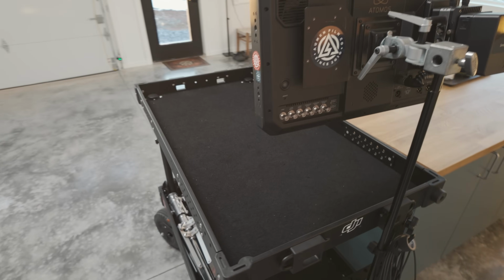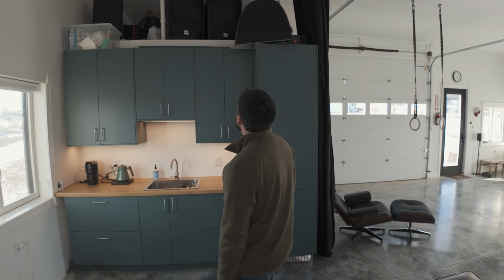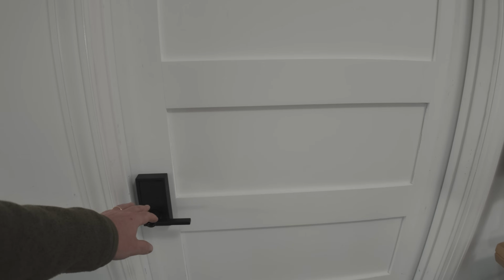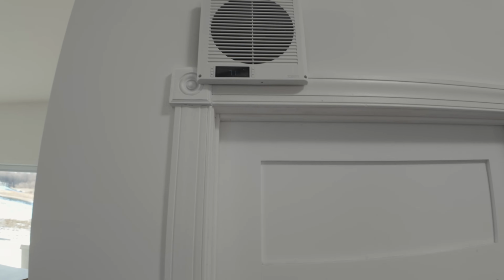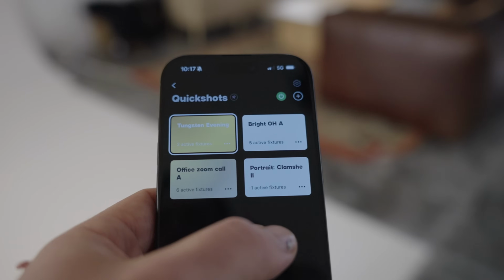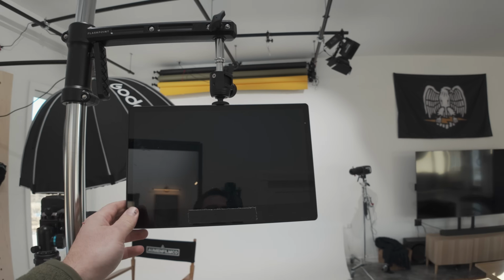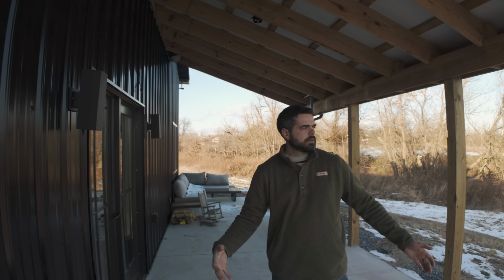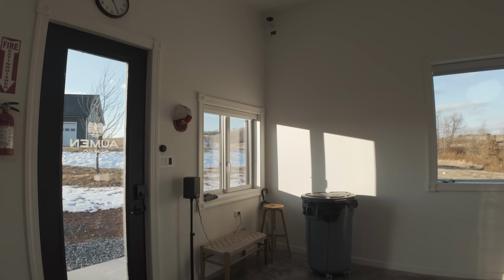2025 Backyard Film Studio Tour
99% of this video was filmed with this little camera and mic
And this lav

MY PRO GEAR //
DJI Ronin 4D 8K
DJI Ronin 4D Flex
Sony 14mm f1.8
Sony 50mm f1.2
Sigma 35mm f1.4
Sigma 16-28mm f2.8
Sigma 28-70mm f2.8
Tamron 70-180mm f2.8

DJI Transmission System
DJI High-Gain Antennas
DJI High-Bright Monitors

DJI Focus Pro

Large Monitor: Atomos Sumo

B-Cam - Sony a7sIII
Variable ND + Mist

DJI RS3 Pro

Monopod - Manfrotto Gimboom
Monopod - Best base

LIGHTING //
Amaran 300C
Amaran 150C
Amaran f22C
Favorite Bowens Softbox for key light
Amaran Spotlight Attachment
Amaran 4’ Tube Light

STUDIO //
Wheeled Camera/Monitor Stand
Extra grips (you’ll want these)
Laptop Stand
Remote Control Backdrop System

DESK SETUP //
Best Desk Chair
Apple Studio Display
Thunderbolt Dock
Prompter for Video Calls
Flex Arm for Prompter
Elgato Camlink (HDMI-USB)
Podmic USB
Mic Arm
Keyboard (with Touch ID)
Mouse (still the best)
Desk Light Stand